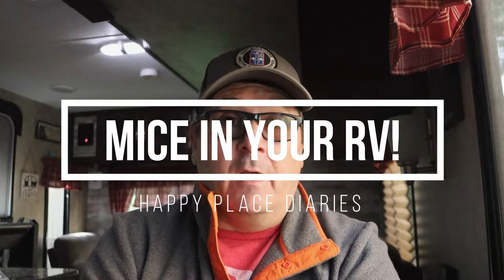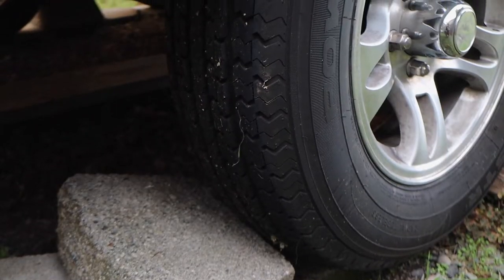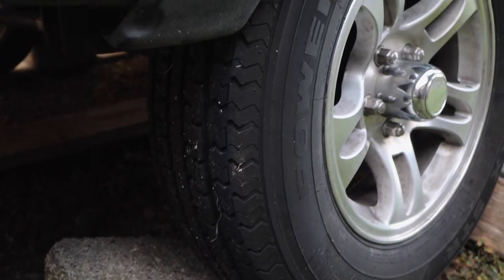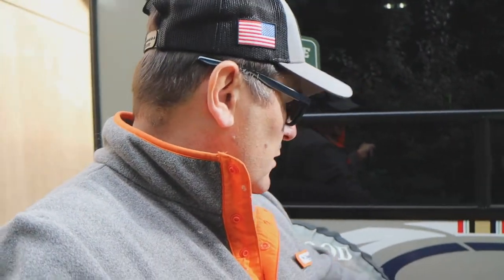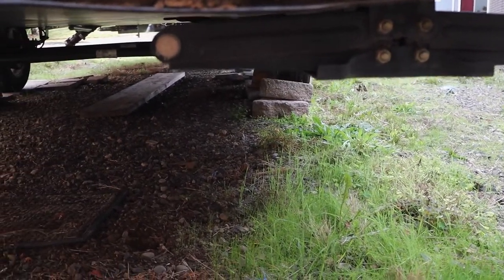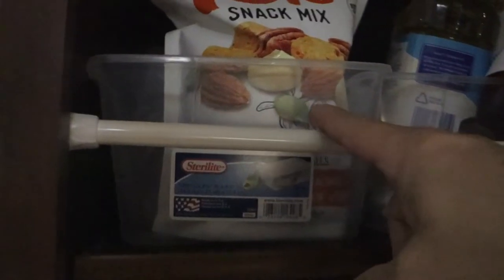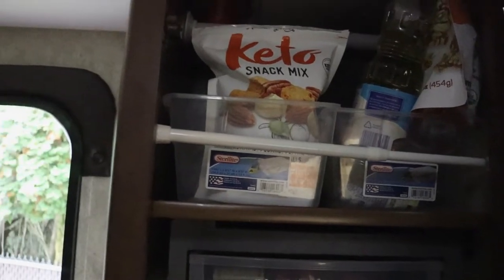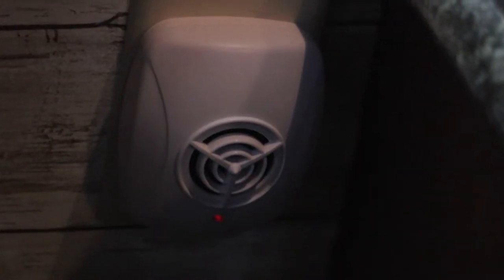WHEN MICE ATTACK! RODENT ISSUES IN YOUR RV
ℹ️ WELCOME TO THE HAPPY PLACE DIARIES.. THE CHANNEL THAT HELPS YOU GET THE MOST OUT OF YOUR RV! In this video we tackle an issue that absolutely disgusts me.   RODENTS!  What do you do WHEN MICE ATTACK!  When you have RODENT ISSUES IN YOUR RV?  This video is what we do to prevent Rodents from happening.

ℹ️ NEW TO OUR CHANNEL -  JOIN OUR CARAVAN!!!

ℹ️YOU CAN HELOP OIUR CHANNEL BY DOING THE FOLLOWING:
✅ YOUR Happy Place Diaries Swag at our Spreadshirt Swag Shop